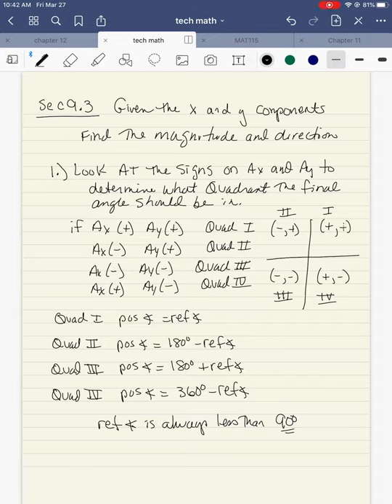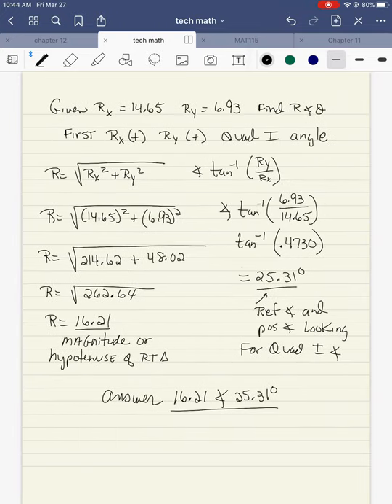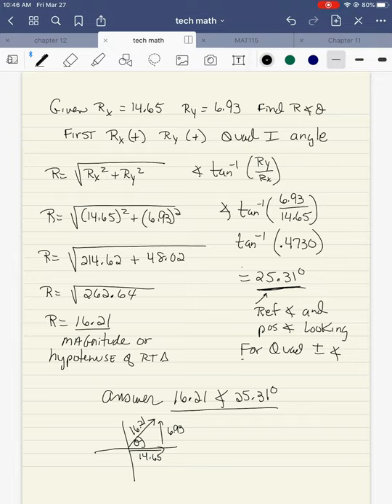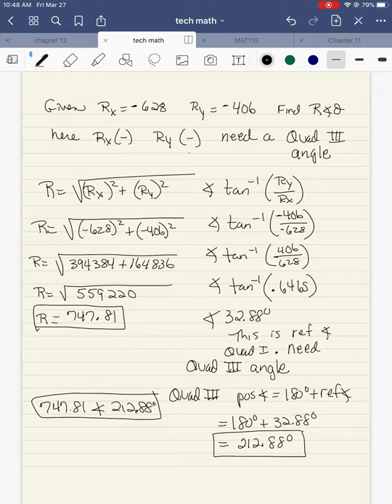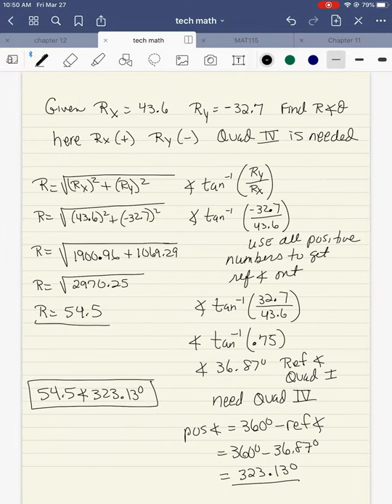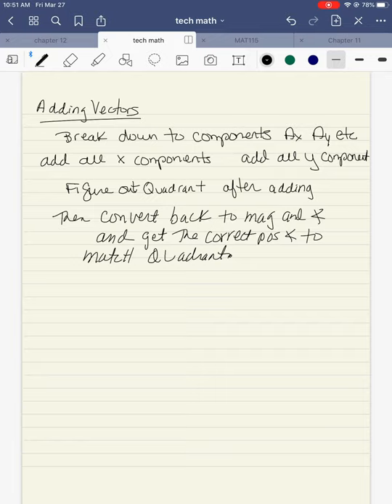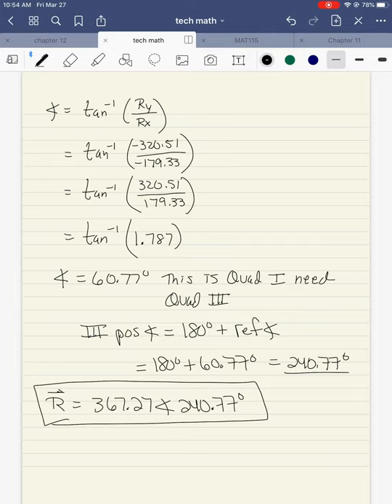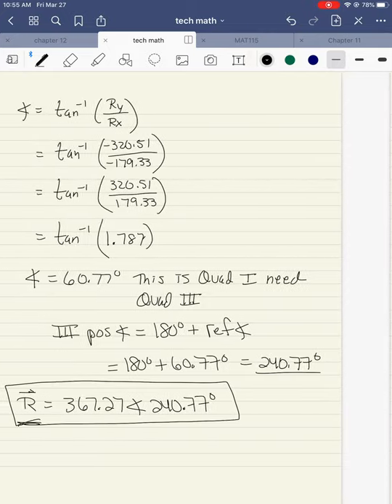Sec 9-3 Vector Addition